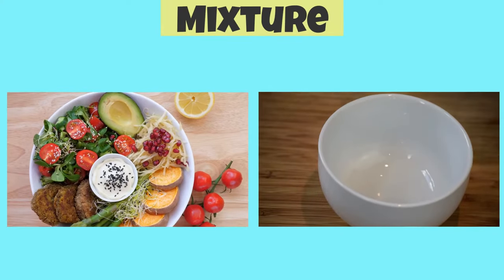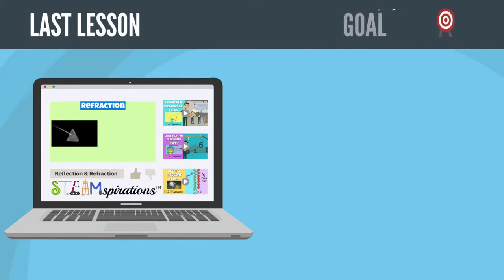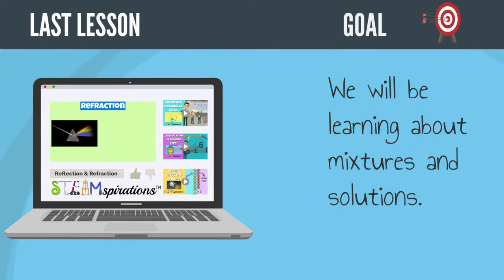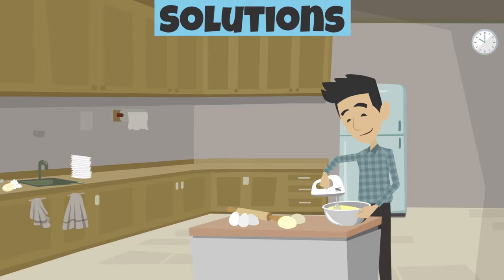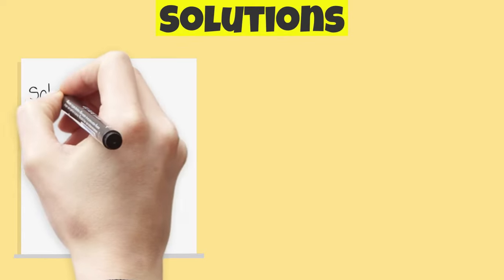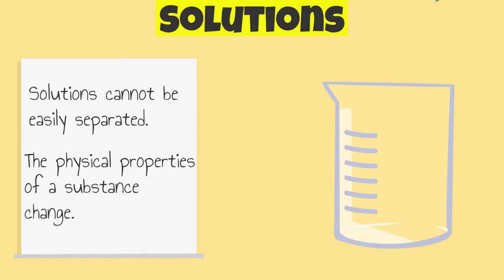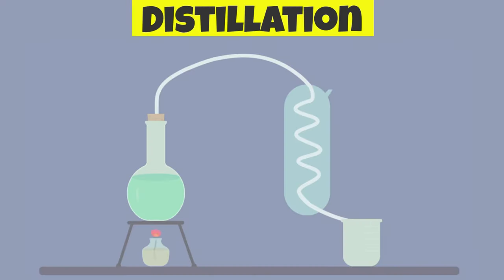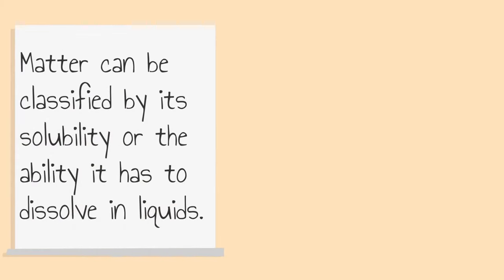What are Mixtures and Solutions?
In this video, we'll be learning about Mixtures and Solutions.
🔥 The Must-Have Digital Toolkit for Mastering Physical Properties of Matter! Crafted by Experts!

TEKS Addressed:
5.5A States of Matter
5.5A Mass
5.5A Magnetism
5.5A Density
5.5A Solubility
5.5A Insulators & Conductors
5.5A Insulators & Conductors Electric